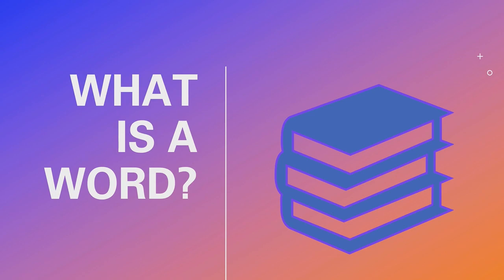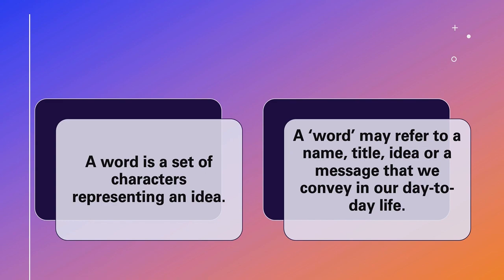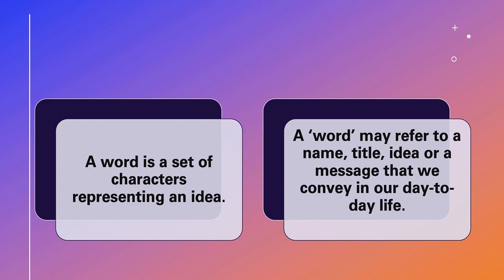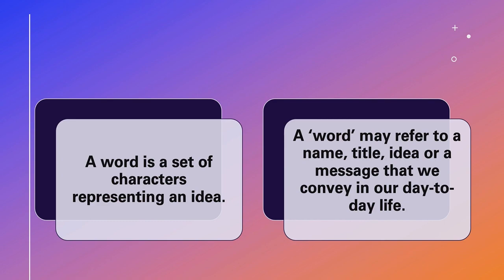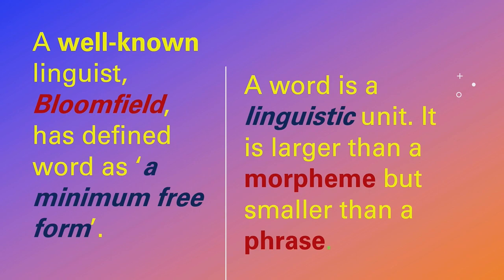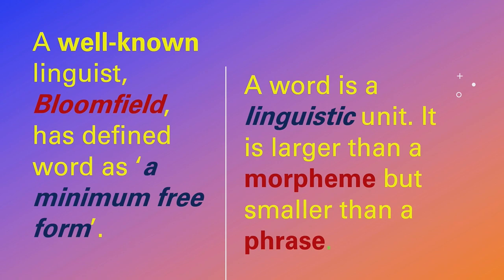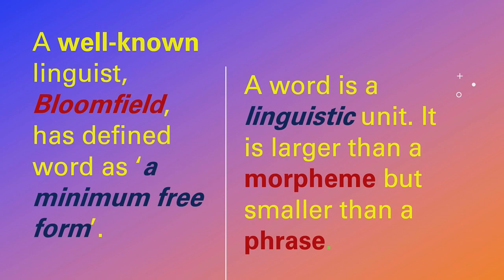(Lecture-1), What is a Word? Minimum Free Form, Set of Characters, Linguistic Unit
A word is a fundamental unit of language that carries meaning. It is composed of one or more morphemes, which are the smallest units of meaning. Words can be spoken, written, or signed. They serve as building blocks for sentences and larger linguistic structures.